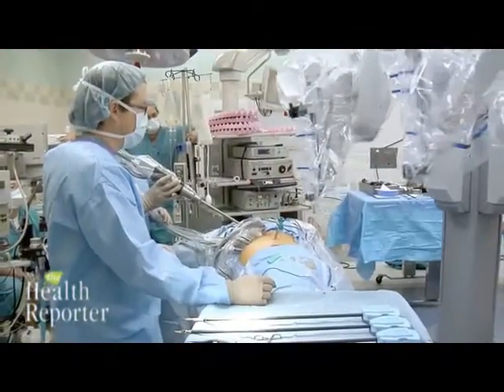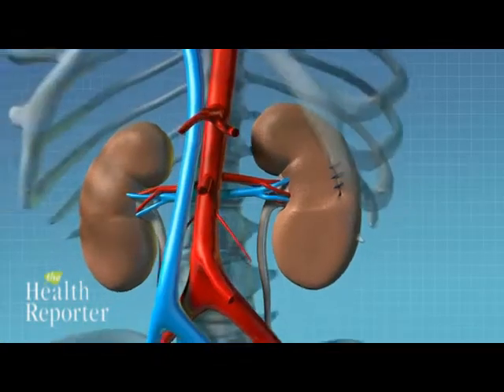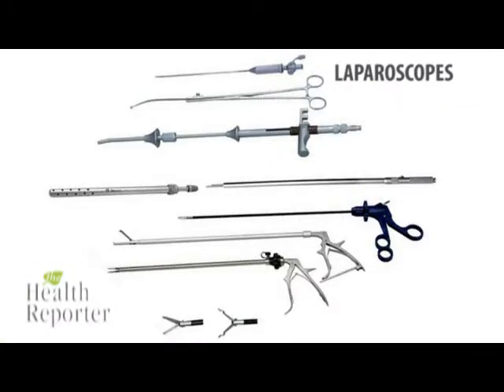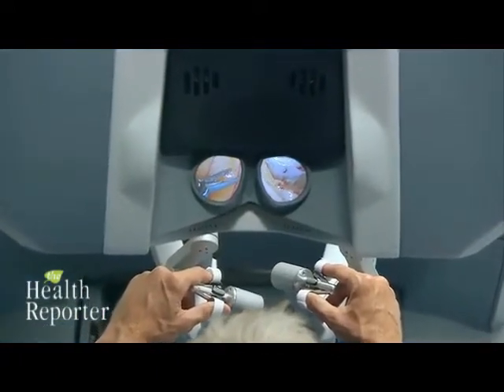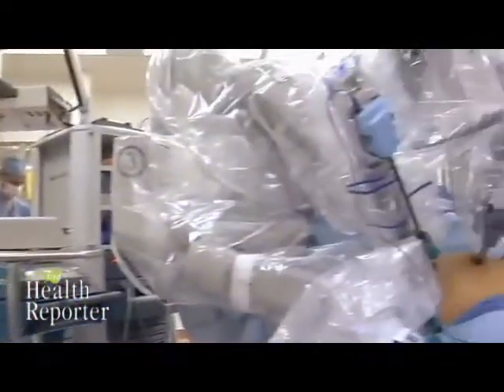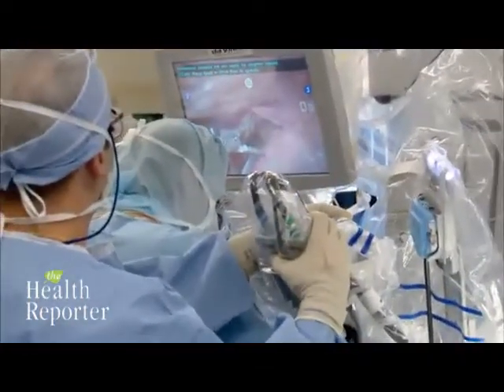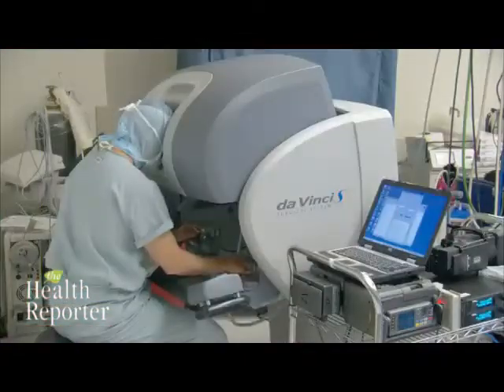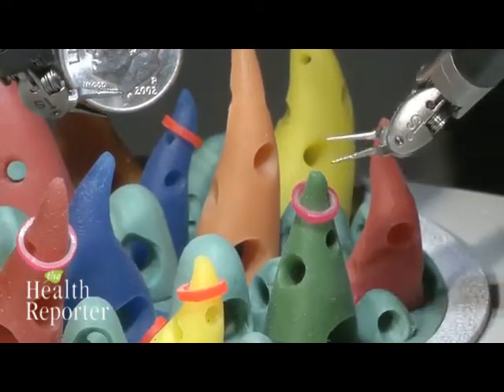Robotic Surgery - Dr. Mark Lollar | The Health Reporter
Robotic-assisted surgery was developed to overcome both the limitations of minimally-invasive surgery or to enhance the capabilities of surgeons performing open surgery. See how robots can simplify complex surgeries with equal or improved outcomes. Featuring Dr. Mark Lollar, OB-GYN from John Muir Medical Center. Producer/Editor: Karen Owoc. Photographer: Michael Davich.